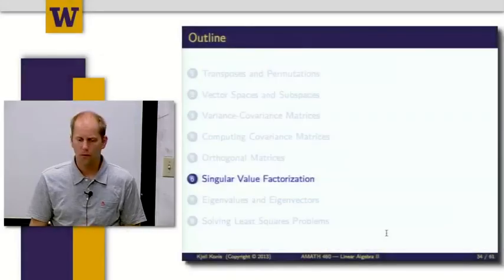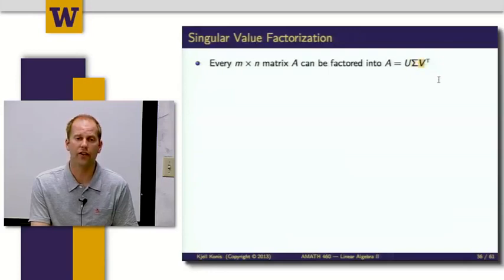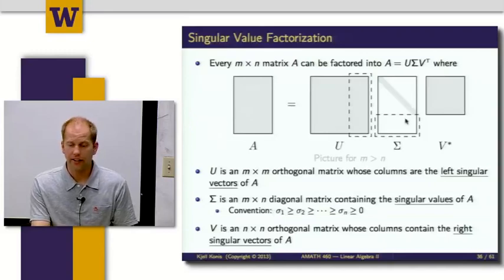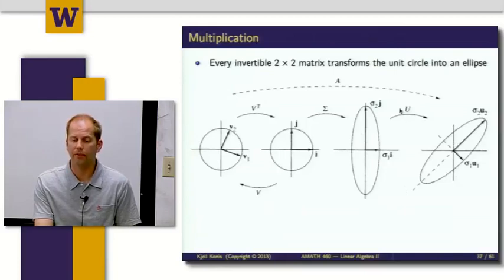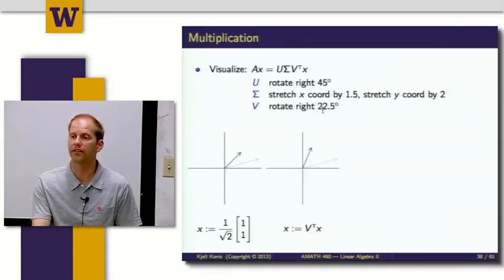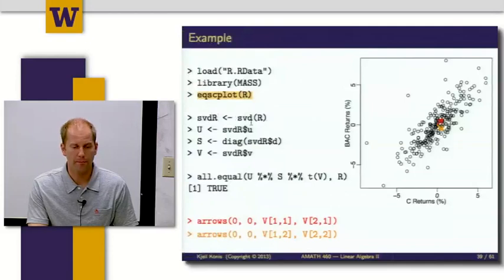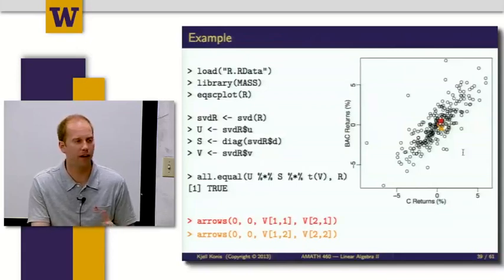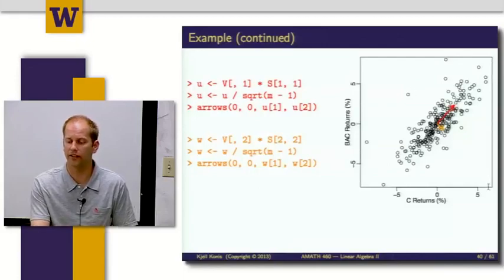Mathematical Methods for Quantitative Finance || 07 W6 6 Singular Value Factorization 17 38